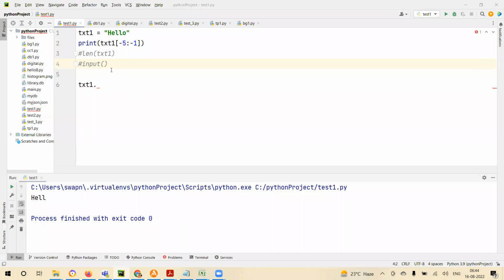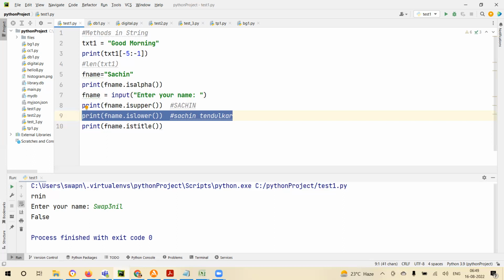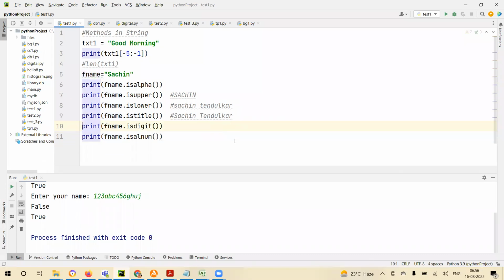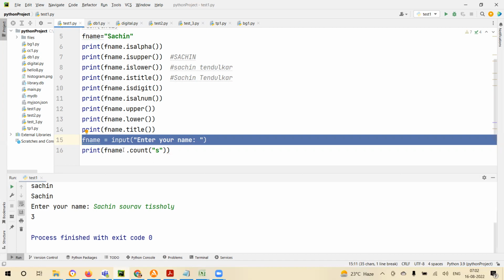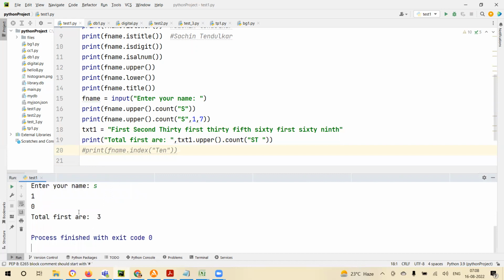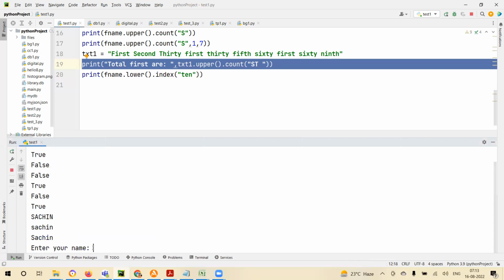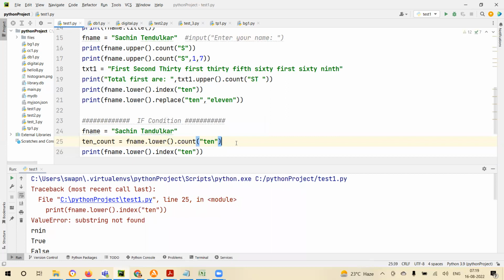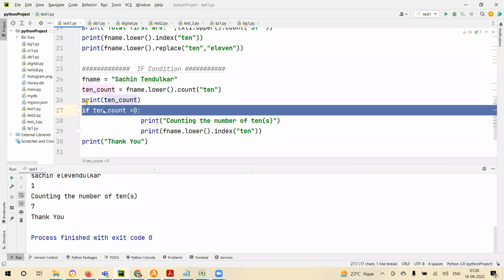String - 2 and basic intro to IF